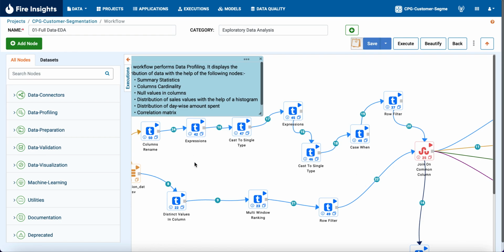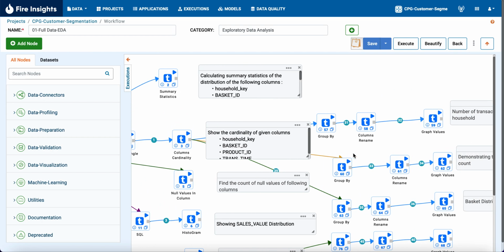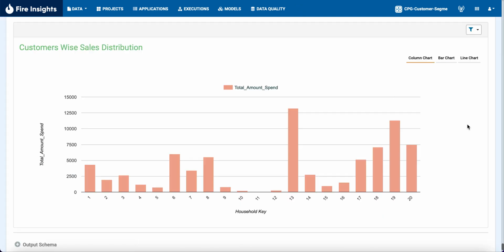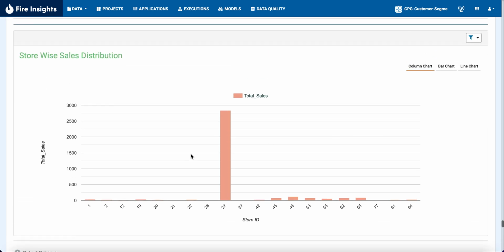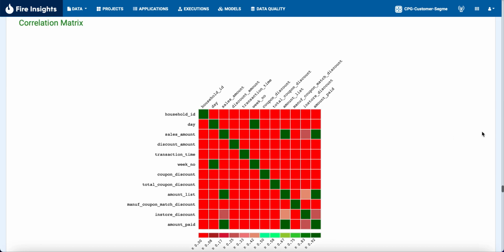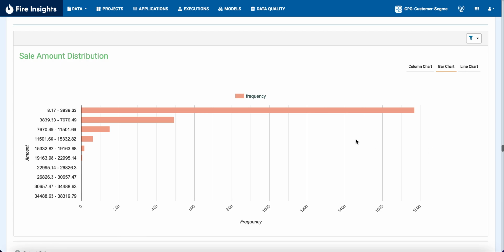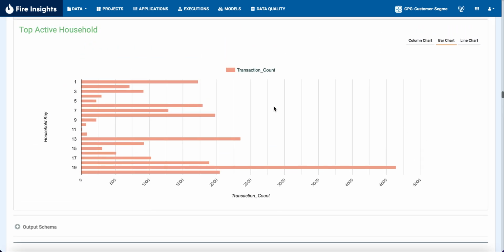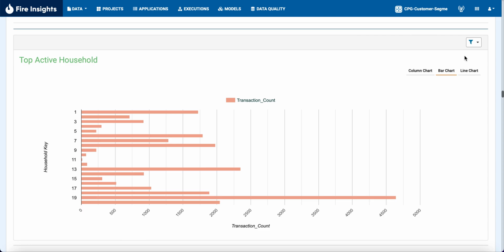01 Customer Segmentation EDA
This video  is a tutorial on how to perform exploratory data analysis (EDA) for customer segmentation using Sparkflows software.

The video starts with an introduction to customer segmentation and its importance in business strategy. The presenter then demonstrates how to use the Sparkflows software to perform EDA on customer data. They begin by importing the customer data into Sparkflows and then use various tools and techniques to analyze the data, such as data cleaning, data wrangling, and data visualization.

The video shows how to identify missing values, outliers, and anomalies in the data and how to handle them. The presenter also demonstrates how to create charts and graphs to visualize the customer data and identify patterns and trends. They use statistical techniques to identify correlations between customer attributes and to cluster customers into distinct groups based on their behavior and demographics.

The video also highlights the importance of customizing EDA to fit specific business needs and how Sparkflows provides flexibility to do so. The presenter emphasizes the importance of identifying meaningful insights from the data to drive decision-making.

Overall, this video is a tutorial on how to perform EDA for customer segmentation using Sparkflows software, and it is suitable for anyone who wants to learn more about EDA, customer segmentation, or using Sparkflows software for data analysis. By the end of the video, viewers will have a good understanding of how to analyze customer data using EDA techniques and how to use Sparkflows software to derive valuable insights from the data.